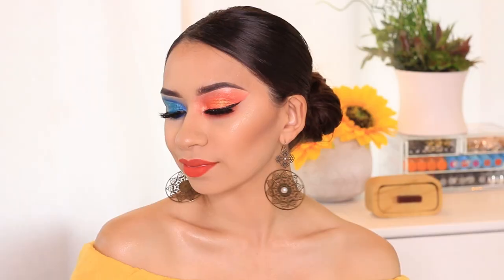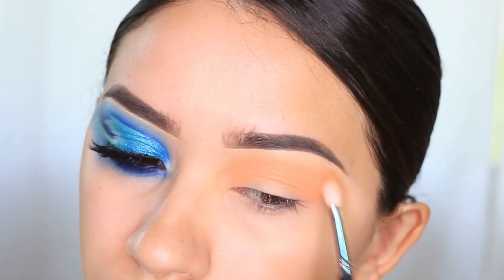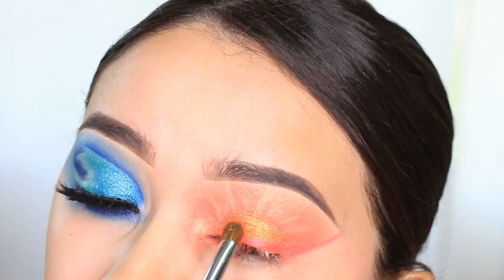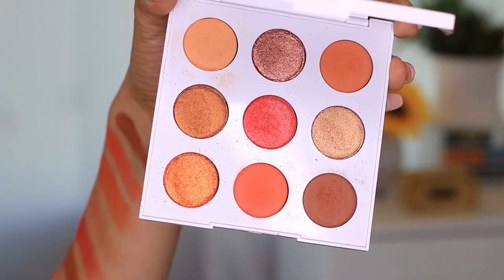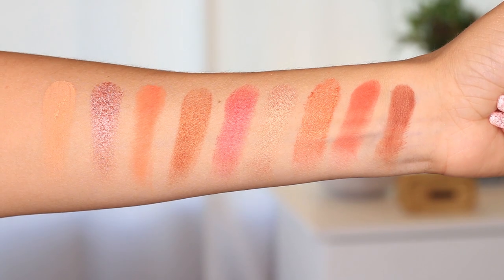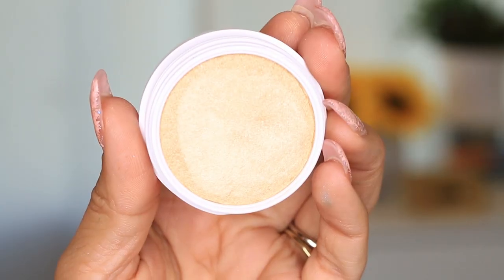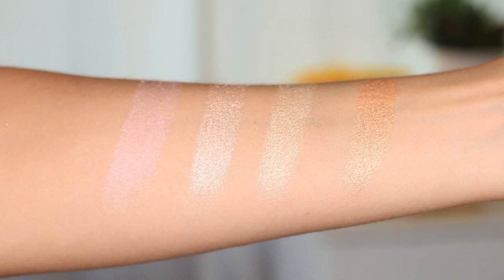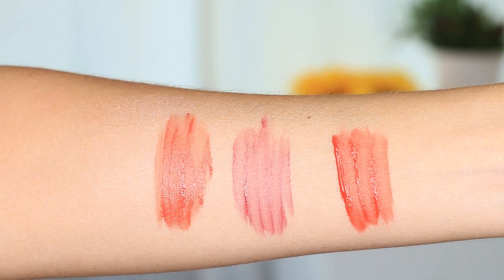COLOURPOP SOL + MAR COLLECTION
ColourPop Sol + Mar Summer 2018 Collection! If the shades interest you, these little palettes are worth the $12! I hope you enjoyed today's video with the swatches of the entire Sol Mar Collection!